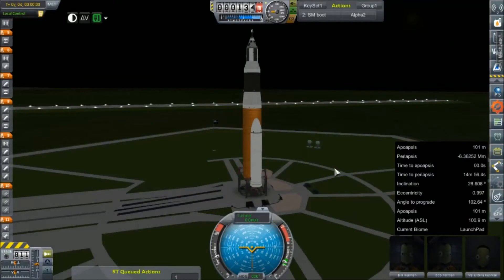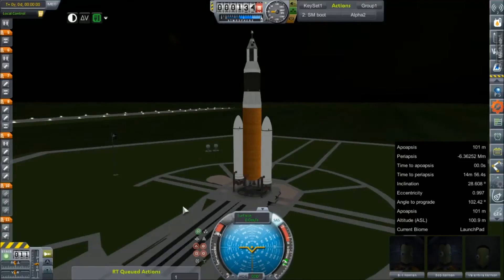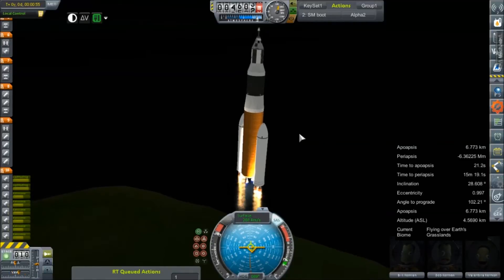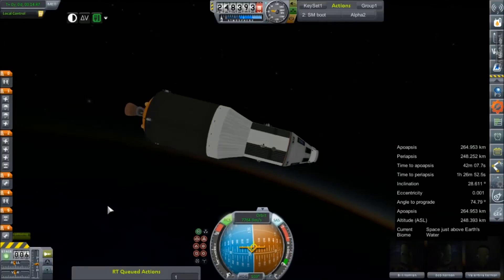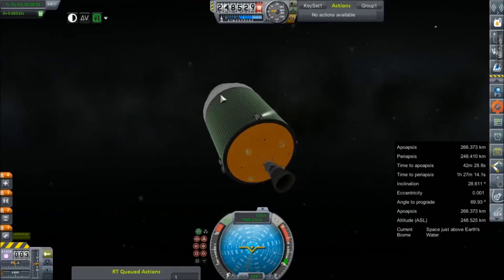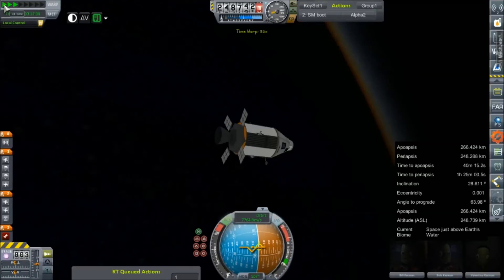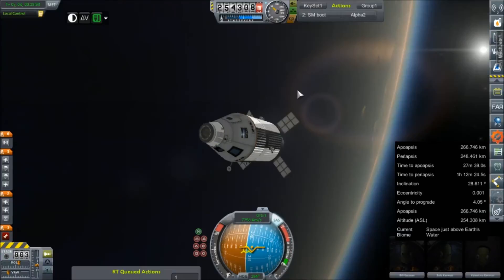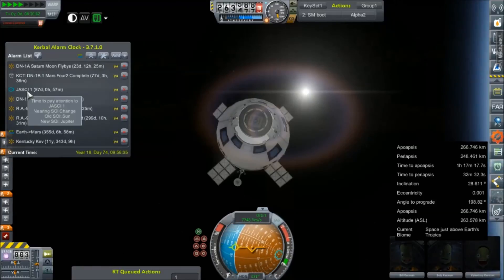KSP RP-0 #192 Another Milk Run for Money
I took another LEO contract, worth upwards of 500K, and for that Val, Bill and Bob will have to put the new command pod through its paces for more than a week.

Mod List for this Series:

Toolbar
Contract Configurator
Contract Packs
Custom Barn Kit
Deadly Reentry
Diazo
Dmagic Utls
Engine Group Controller
FAR
Firespitter (core)
Impact Science
Kerbal Renamer
Kopernicus
KSC Switcher
MagiCore
MagicSmokeIndustries
MainSailor
PlanetShine
Procedural Fairings
Procedural Parts
RCS Build Aid
Real Chute
Real Fuels
Real Heat
Realism Overhaul
Real Plume
Remote Tech
RP-0
Scansat
Scatterer
Ship Manifest
Smoke Screen
Solver Engines
StretchySNTextures
SXT
Taerobee
Test Flight
Texture Replacer
Thunder Aerospace
TriggerTech
TweakScale
VenStock Revamp
ModuleManager